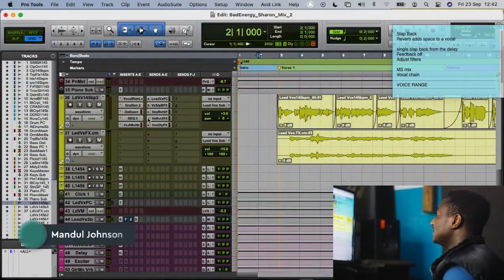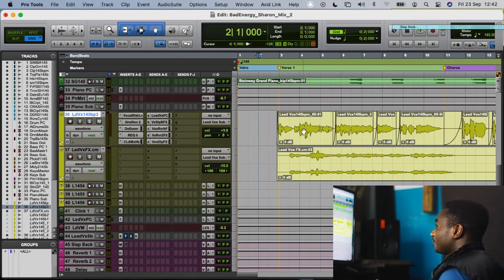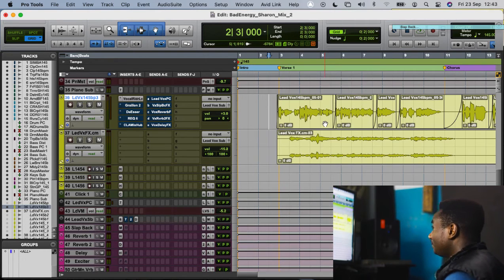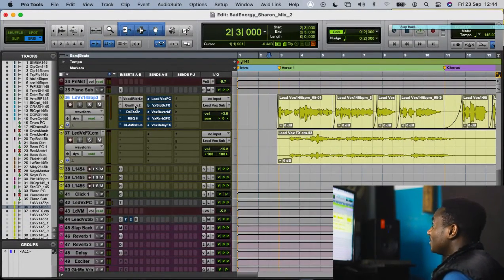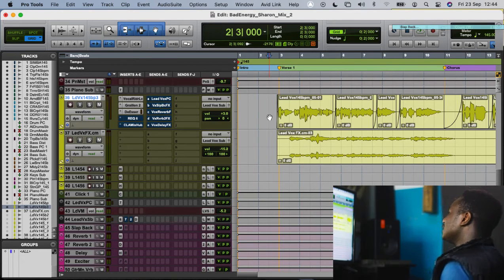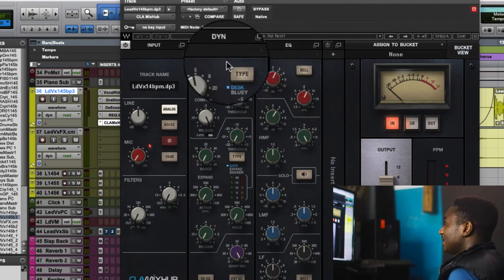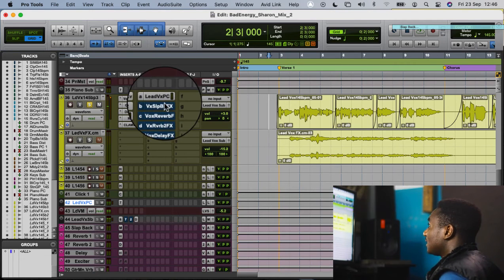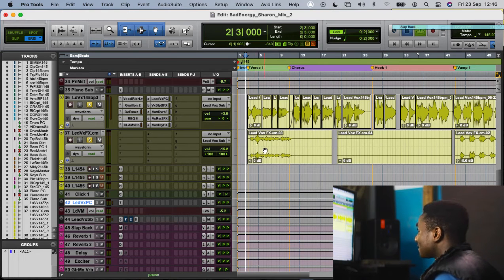A Simple Vocal Chain That Actually Works